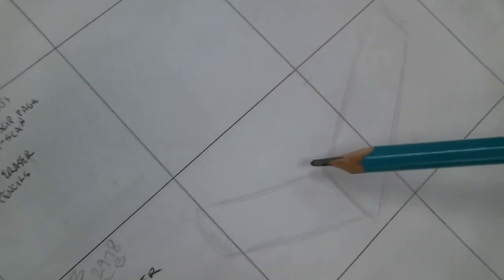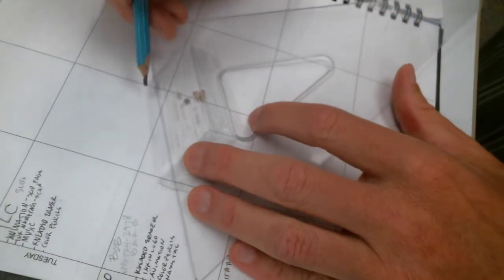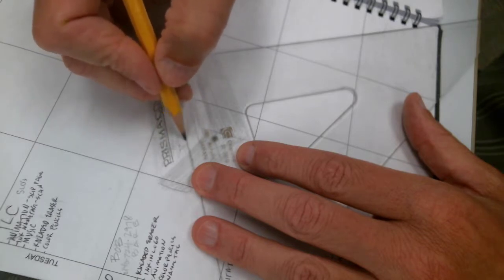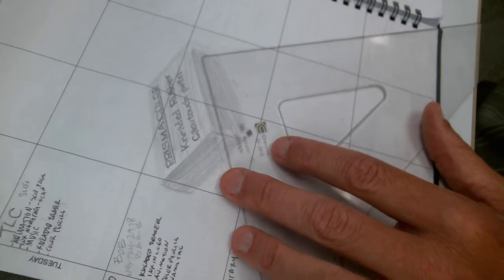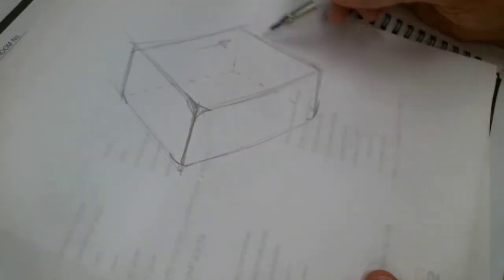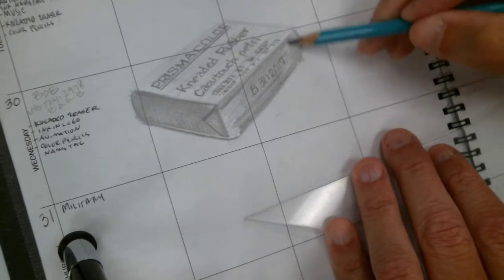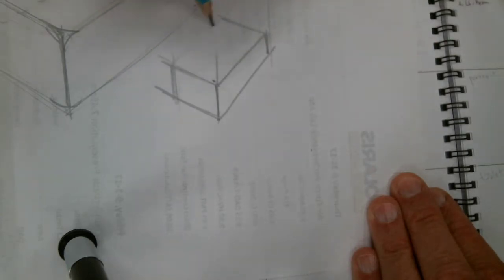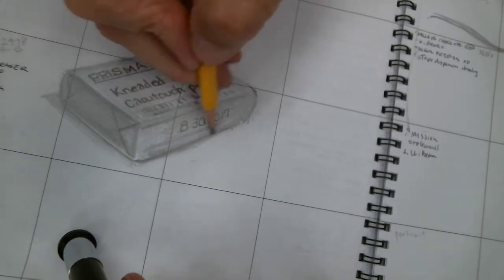Kneaded Eraser Drawing 1